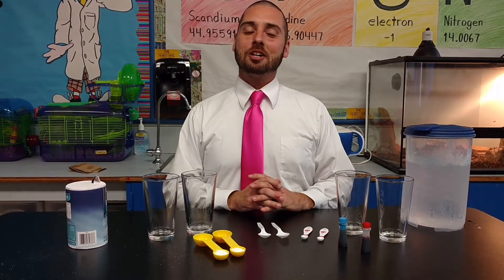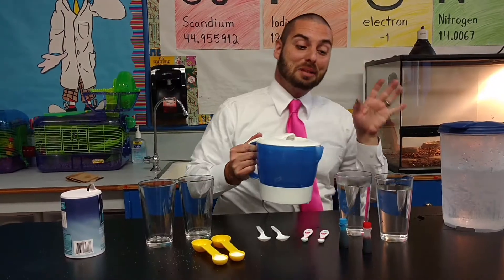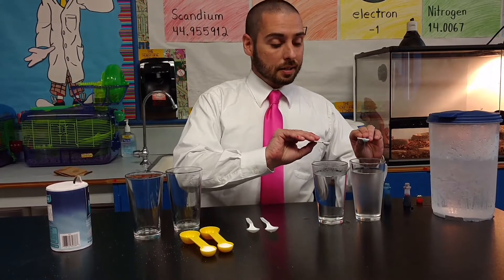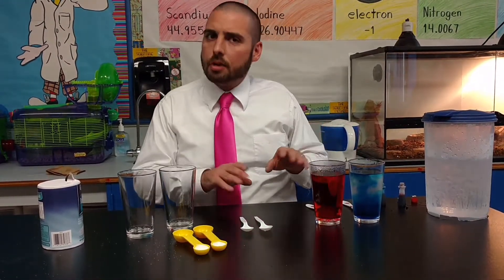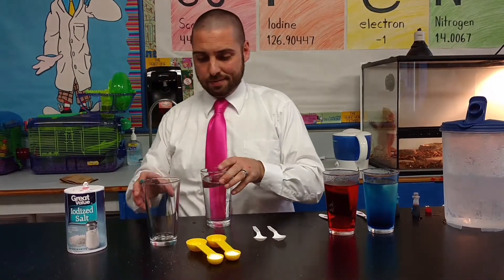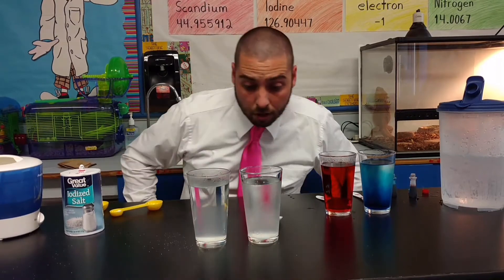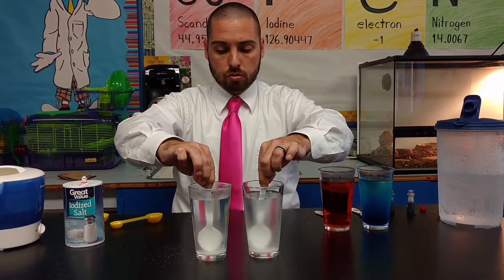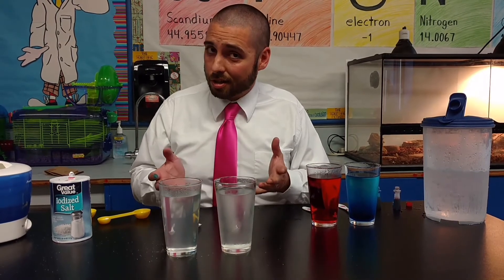Temperature of a Solvent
In this video, I walk educators through how they can explore how altering the temperature of a solvent impacts the rate at which a solute can dissolve.